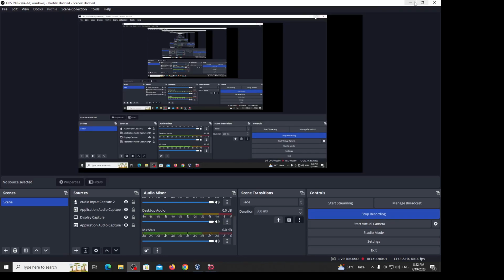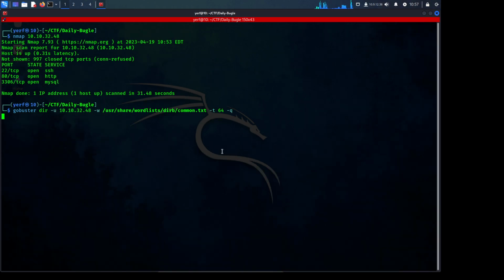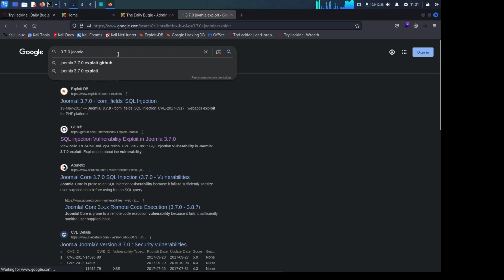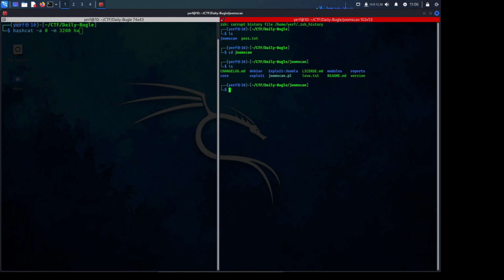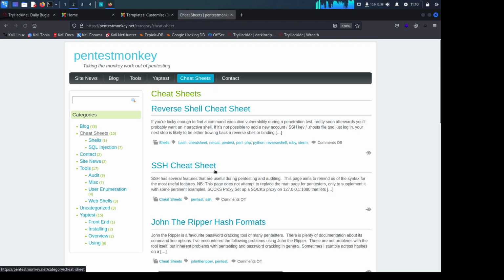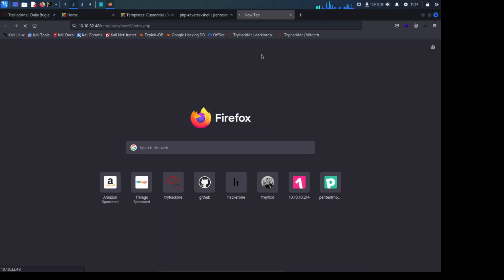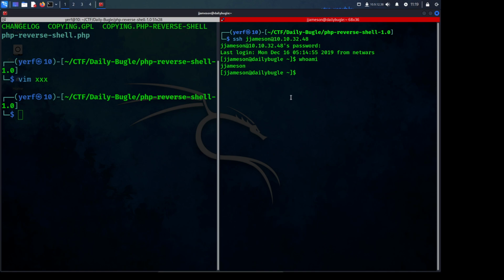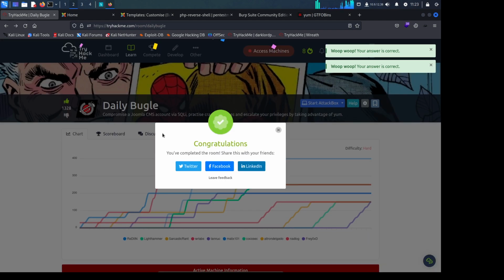TryHackMe - Daily Bugle (CTF) WalkThrough [HARD]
Hello There
Big D*ck is back in town (Again) haha

others videos link